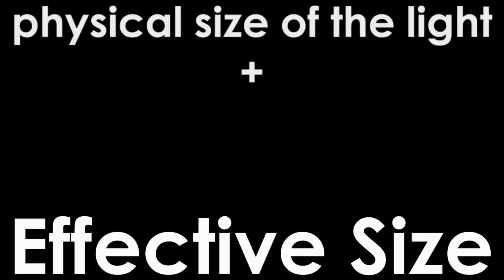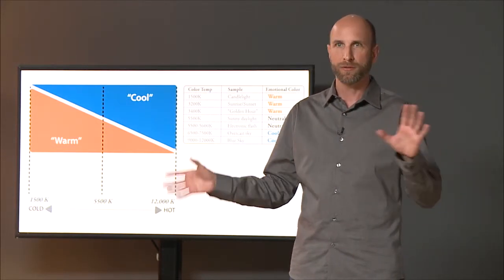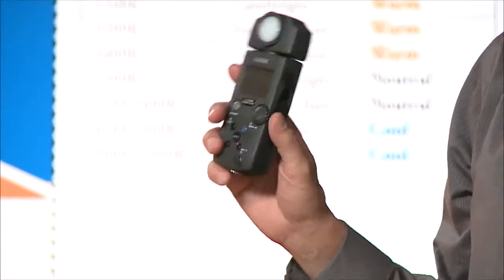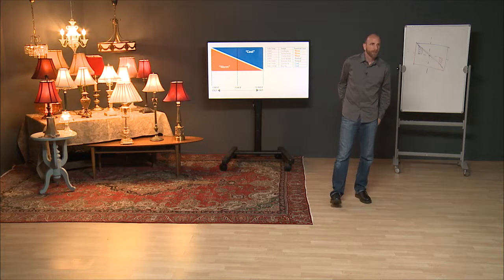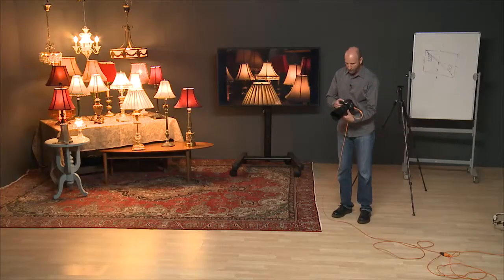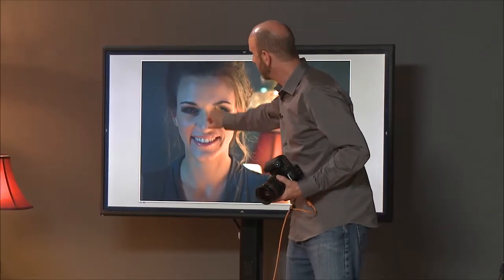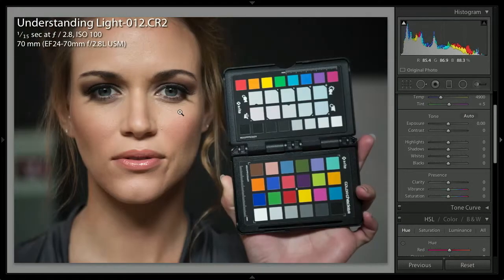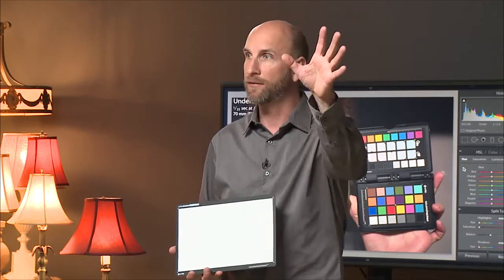สอนถ่ายรูป ตอนที่ 5